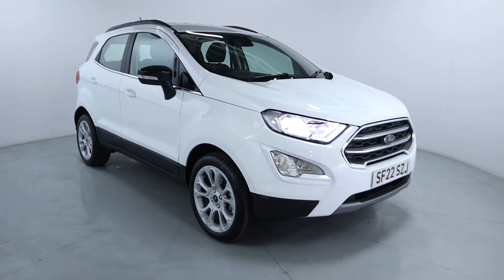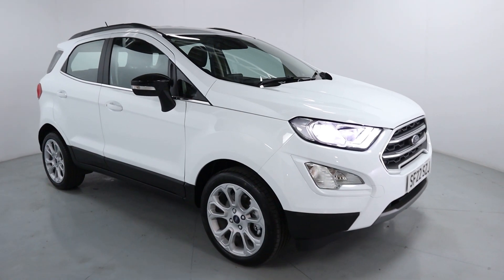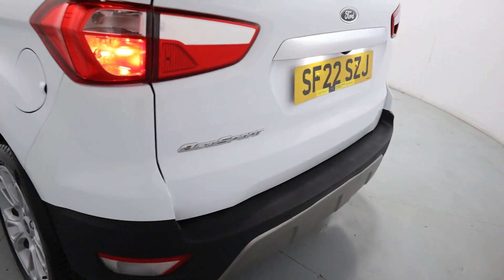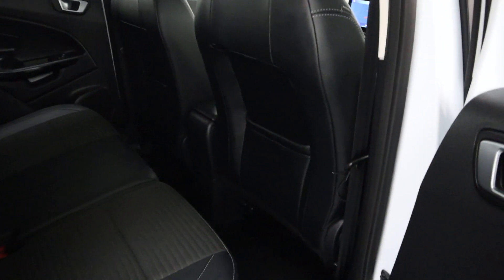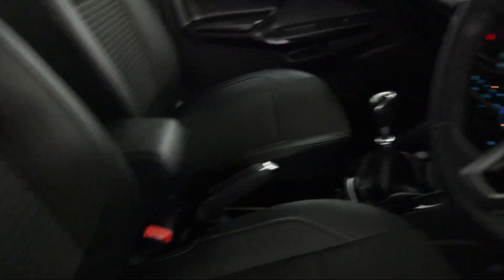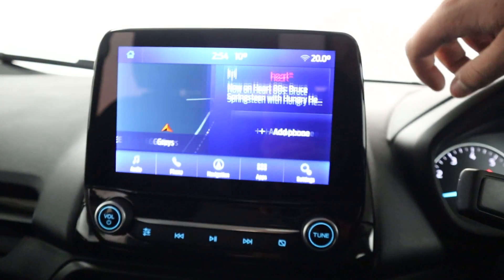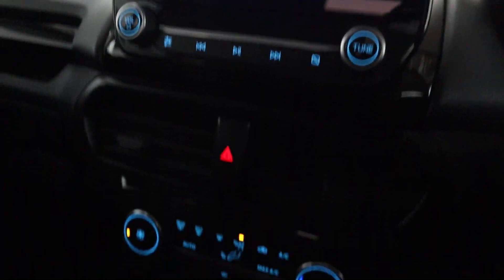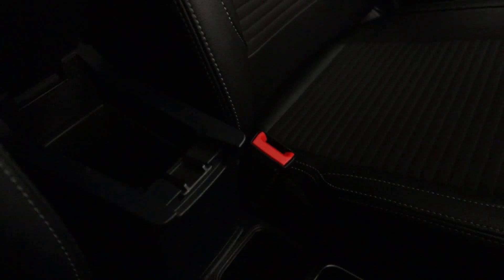FORD ECOSPORT TITANIUM SF22 SZJ WALK AROUND